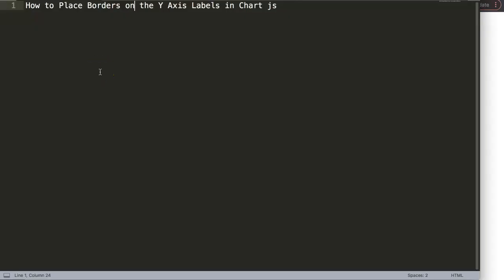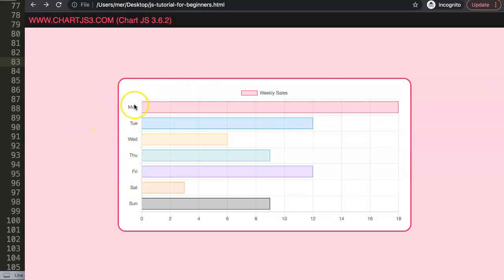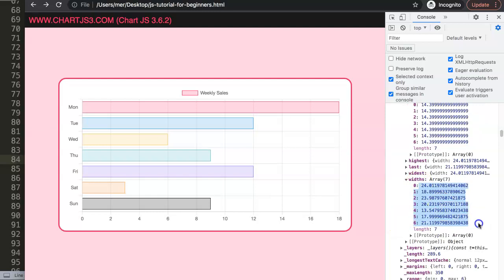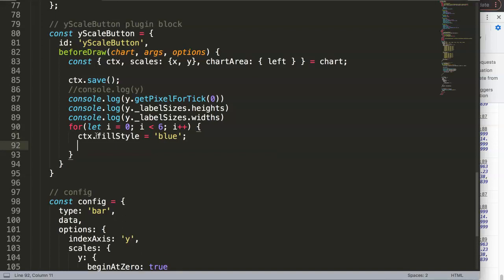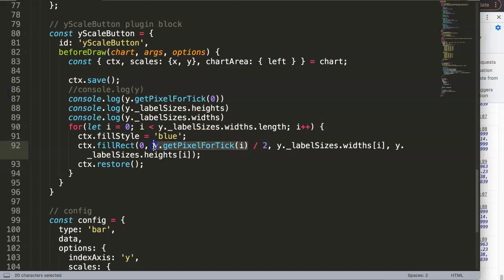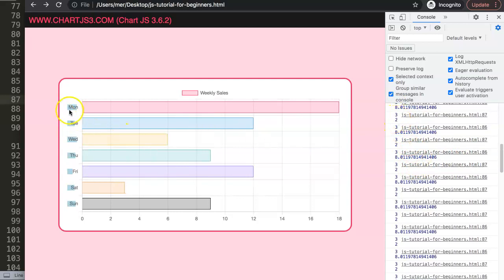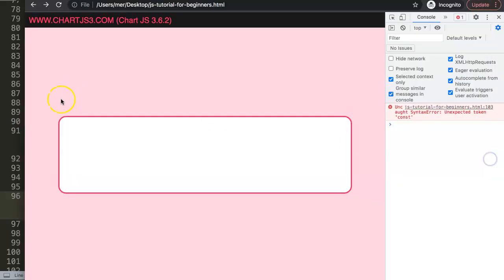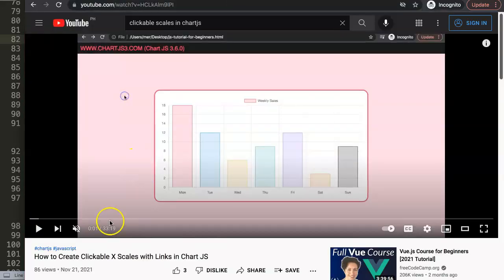How to Add Borders on the Y Axis Labels in Chart js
In this video we will cover how to add borders on the y axis labels in chart js. Adding borders and background colors on a label is slightly more tricky as it requires a solid foundation of the canvas API. What we need to extract is the x and y coordinates of the y-axis labels. So we can easily add design on them.

▬ Materials/References  ▬▬▬▬▬▬▬▬▬▬

Chart JS Dashboard Series:
👍 Most Liked Video Series:

▬ About Us  ▬▬▬▬▬▬▬▬▬▬▬▬